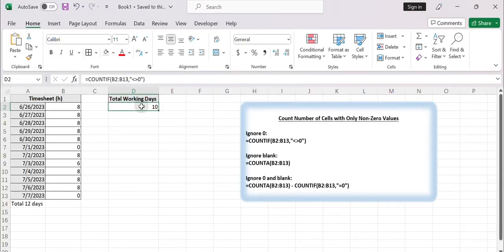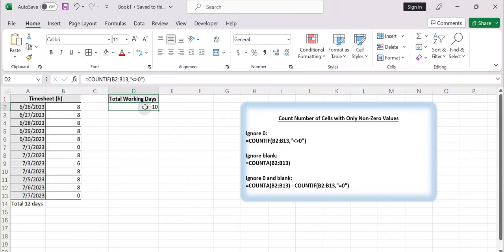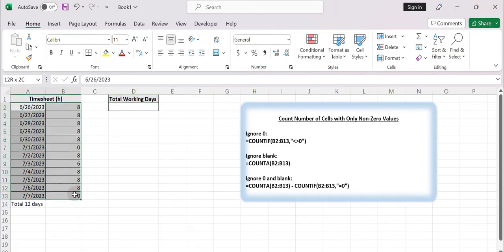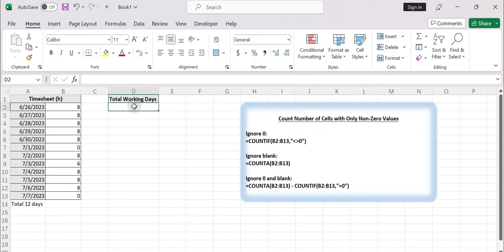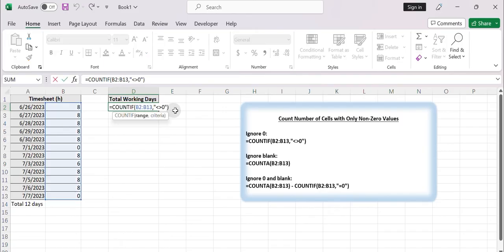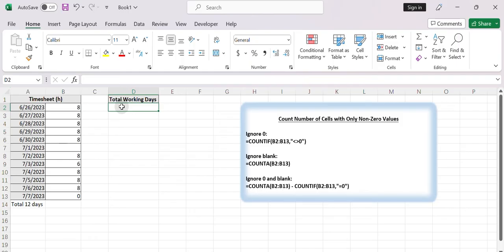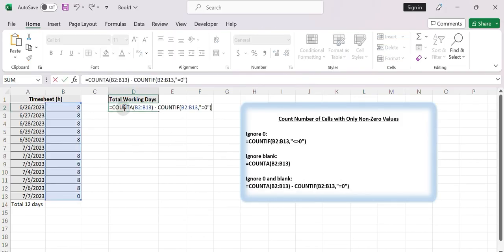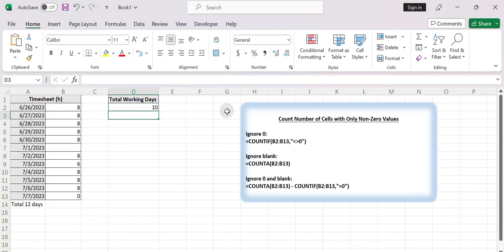How to Count the Number of Cells with non zero value in Excel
This video will show you two formulas for calculating cell numbers that have only non-zero values.

Time Stamps
00:00:00 Introduce today's video
00:00:37 Count the Number of Cells with Non-Zero Values
00:01:39 Count the Number of Cells Ignoreing Zeros and Blank Cells